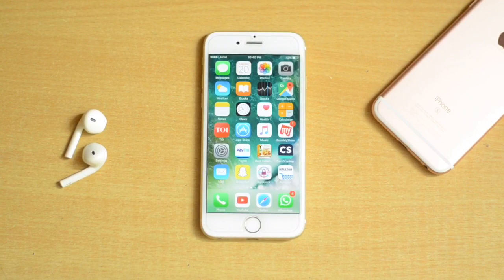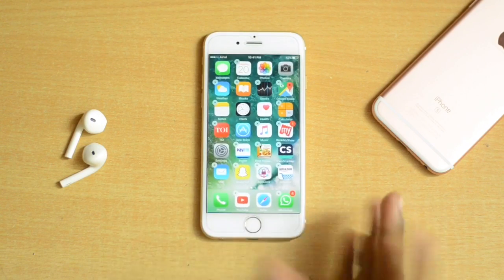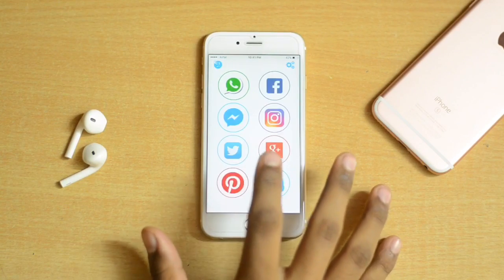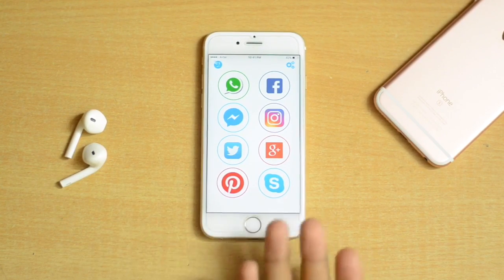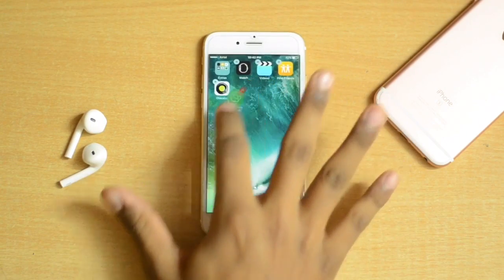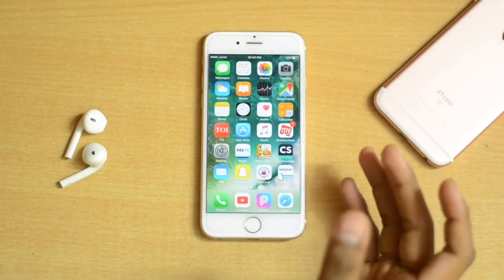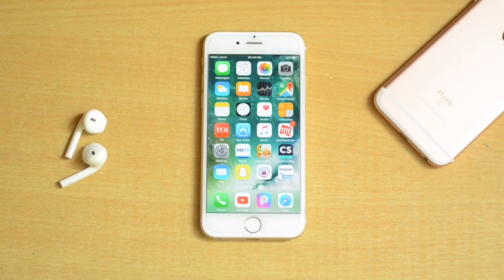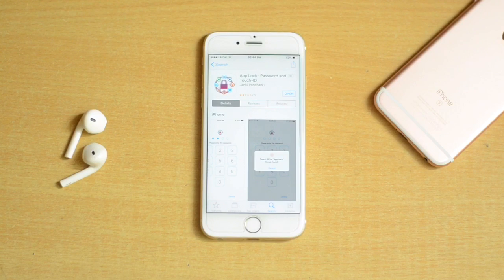How to Lock & Hide Apps in iOS 10!